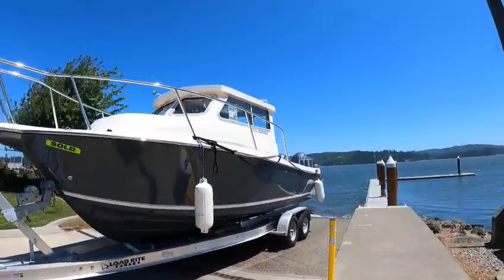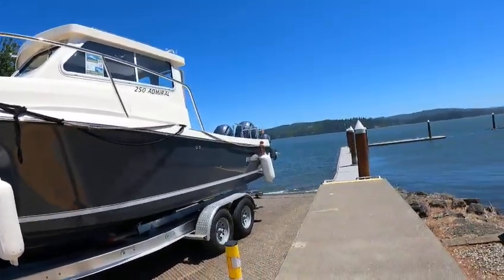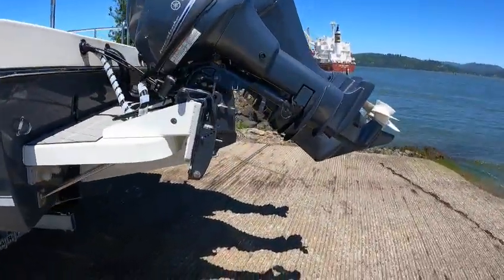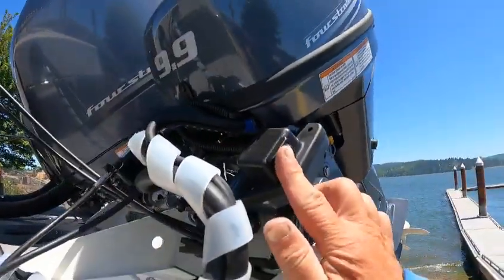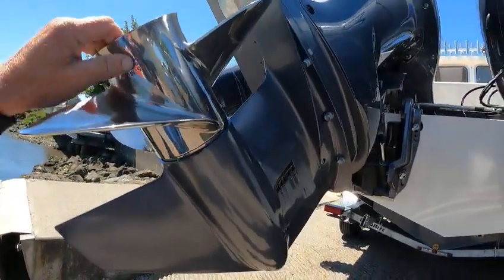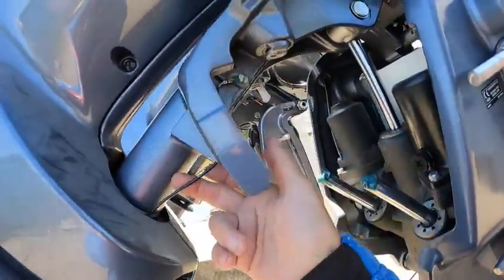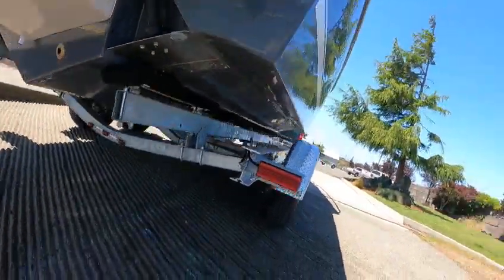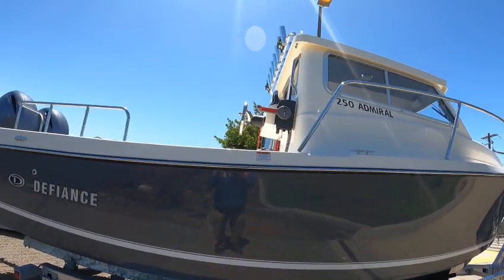*SOLD* 2023 Defiance 250 Admiral EX w/ Twin 2023 Yamaha F150's - Boat Doctor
Out to do a water test.

This boat has been sold. Feel free to check out our to see what we have in inventory!